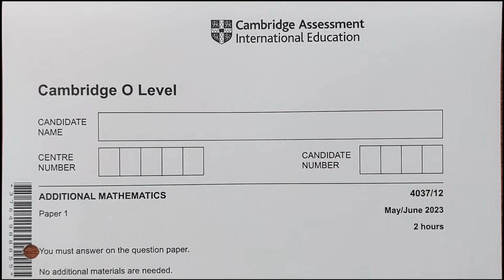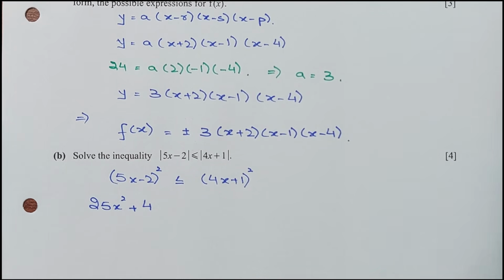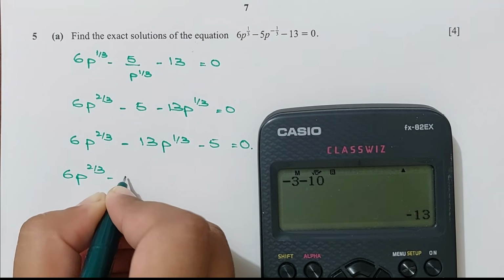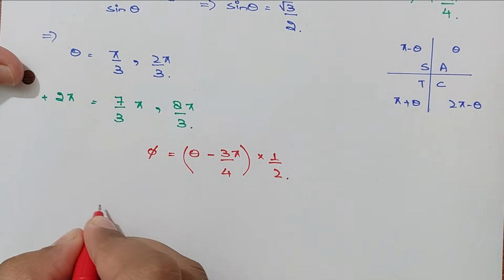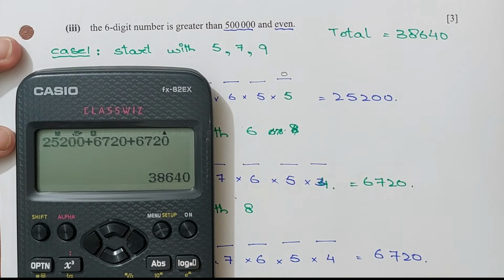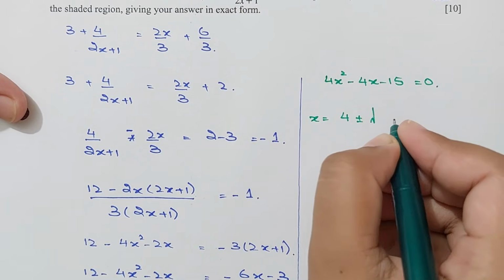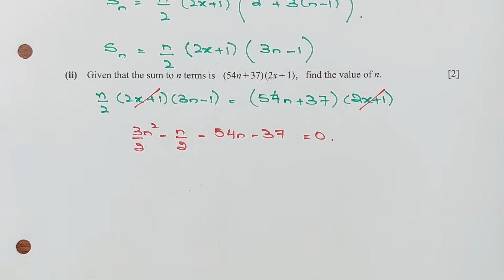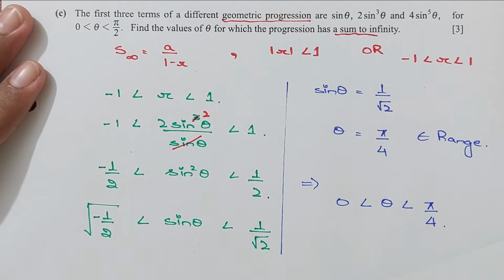O Level Add Math Paper 1 4037/12 May/June 2023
This video will guide you the complete step by step solution of O Level Add Math Paper 1 4037/12 May/June 2023

Time-stamps
Intro - 00:00
Q1 - 00:10
Q2 - 02:54
Q3 - 07:48
Q4 - 12:30
Q5 - 18:31
Q6 - 25:35
Q7 - 30:51
Q8 - 39:16
Q9 - 46:09
Q10 -  56:02